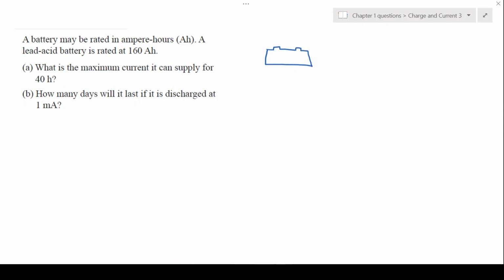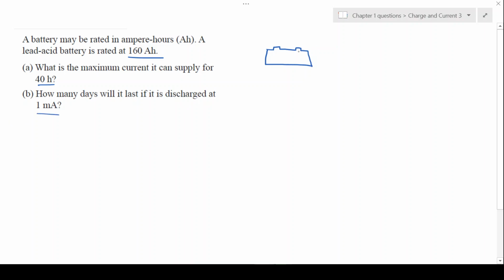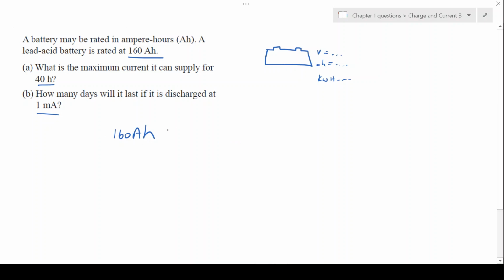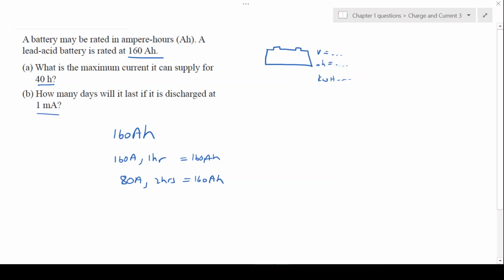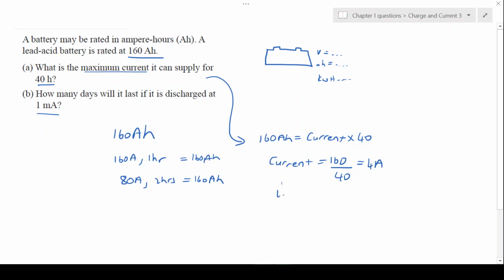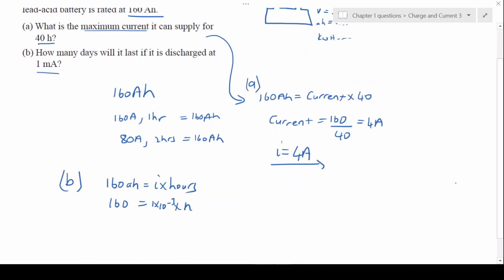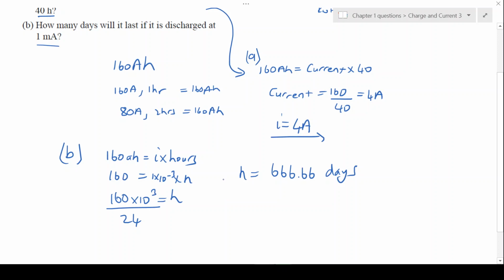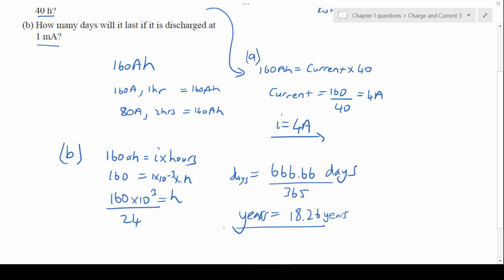Current Charge and Voltage example 1